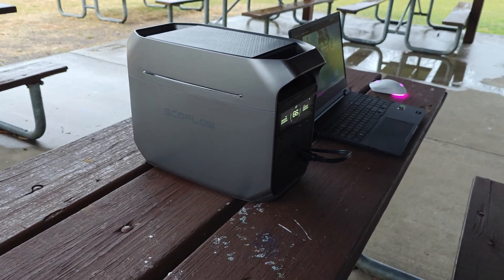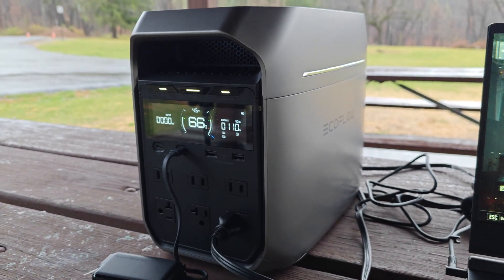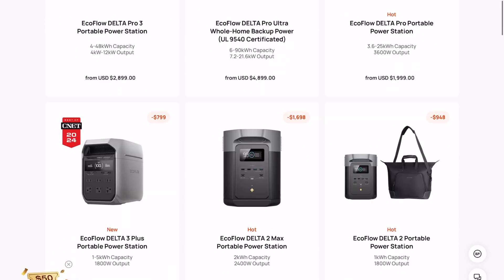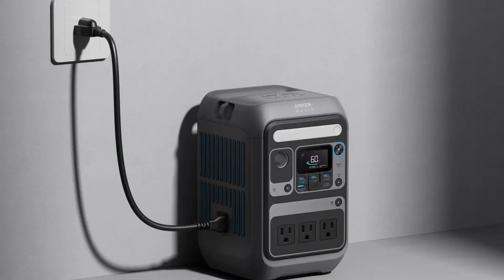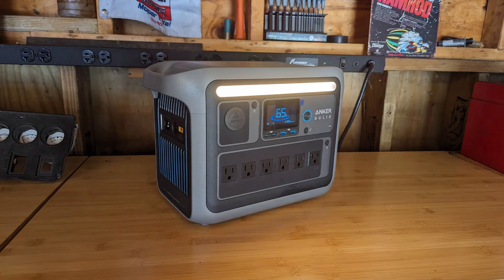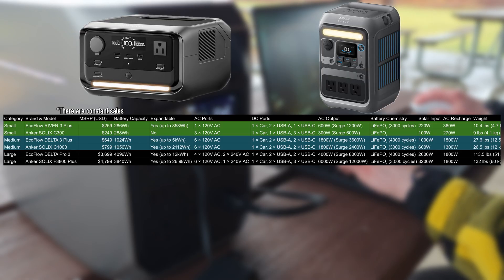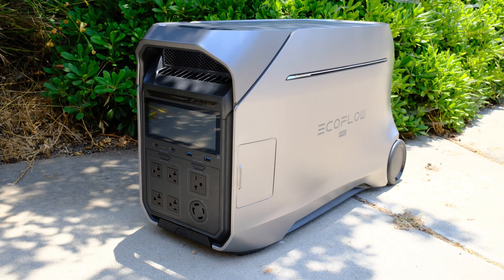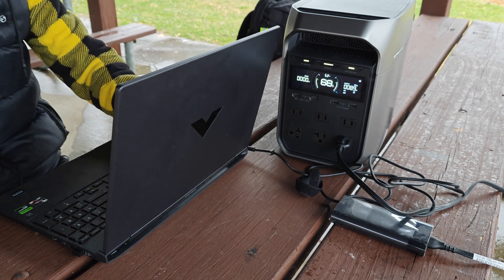Best Portable Power Stations of 2025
A look at the best solar generators / portable power stations of 2025. We compare the two top brands, Ecoflow vs Anker.

(Small)
Ecoflow river 3 plus
Anker solix c300
(Medium)
Ecoflow Delta 3 plus
Anker solix c1000
(Large)
Ecoflow Delta 3 pro
Anker solix F3800 plus